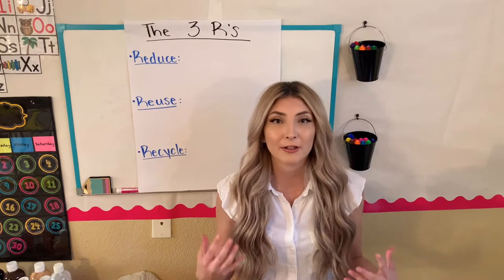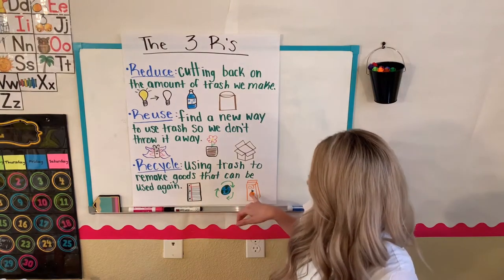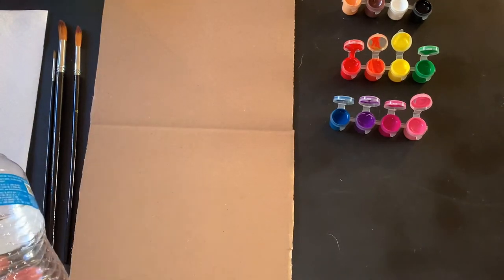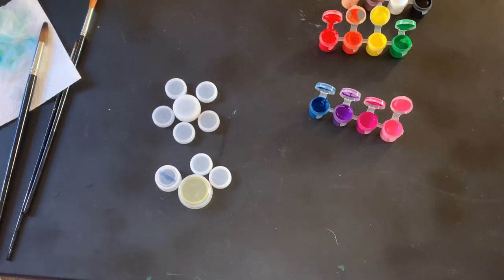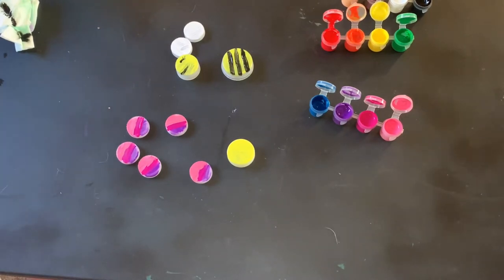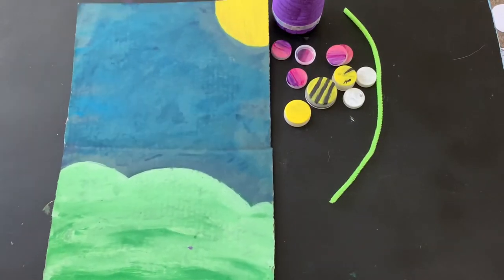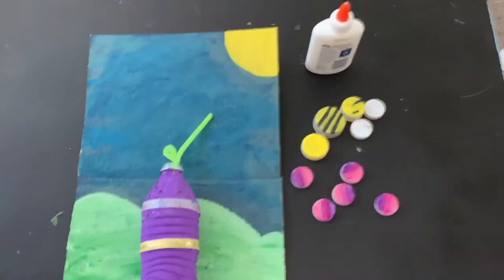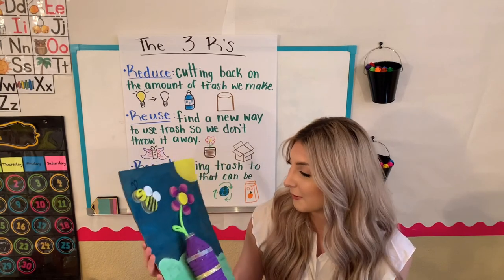Recycled Art - Art with Ms. Ezrre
The 3 R's are very important to know to keep our planet clean and healthy. We will be taking what learned and reusing items around the house to create art! For this art project you will need 6 or more bottle caps, one empty water bottle, paint, liquid glue, and a pipe cleaner.